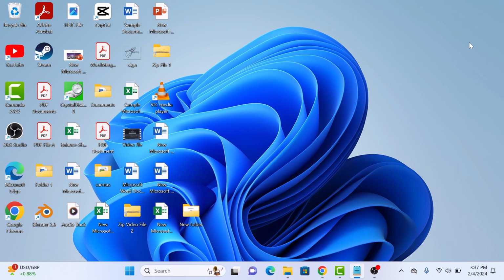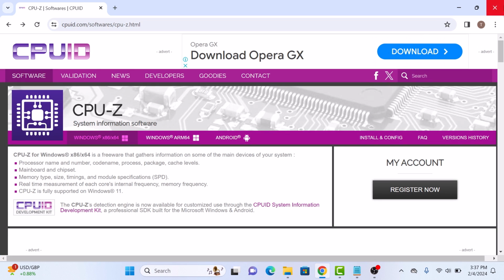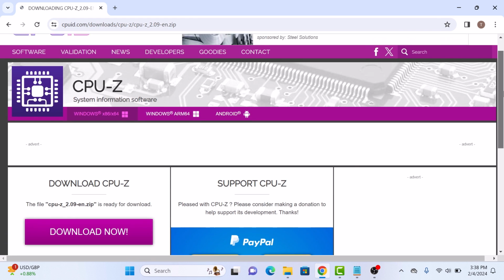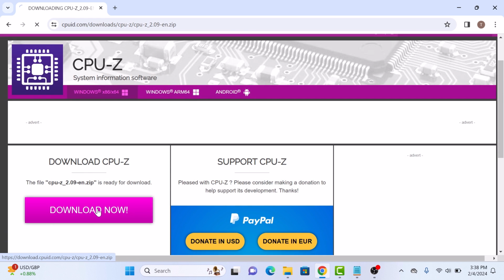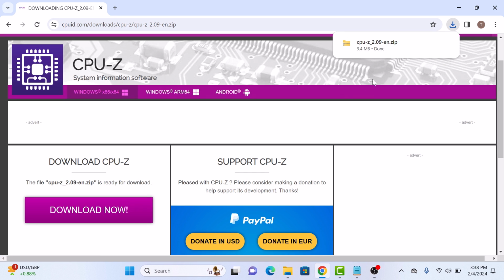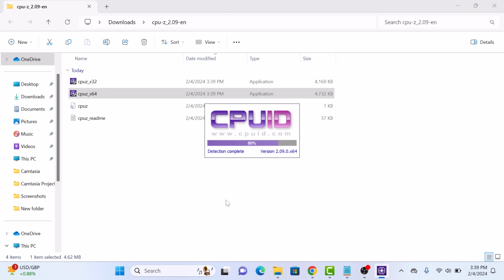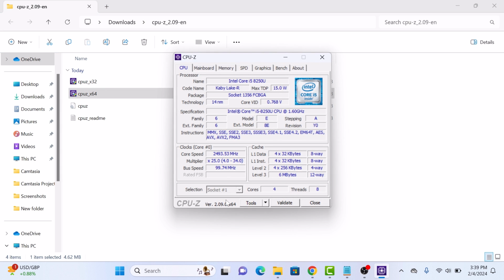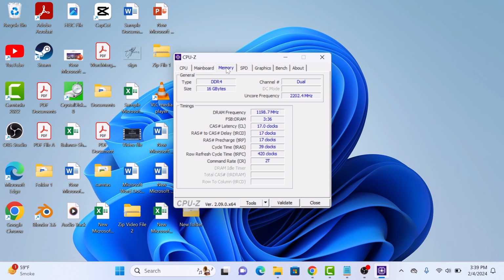How to Check Ram Type in Windows 11 (DDR3, DDR4 or DDR5)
This video guides about how to check ram type in windows 11.

Checking the RAM type in Windows 11, whether it's DDR3, DDR4, or the latest DDR5, is crucial for optimizing system performance, and making informed decisions when it comes to hardware upgrades.

To learn how to check the ram type on windows 11, simply follow the step-by-step guide.

Here are the Steps to Find Memory Type in Windows 11 Computer:

1.

2. Open CPU-Z application.

3. Click on Memory Tab at the top panel.

4. Look for textbox beside "Type", it will show your ram type DDR3, DDR4, or DDR5.

So that's how to check ram type in windows 11 laptop or desktop pc.

In case of any issue during the whole process, ask me in the comments section below to find the prompt answer.

DDR3 or DDR4 on windows 11